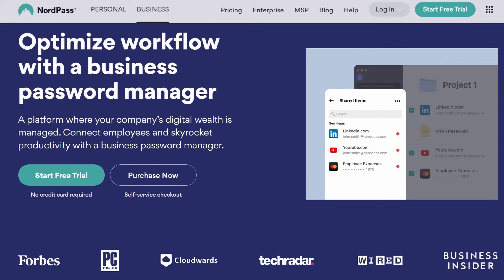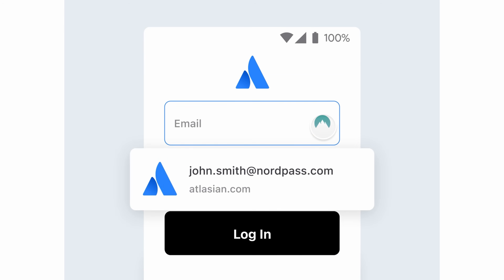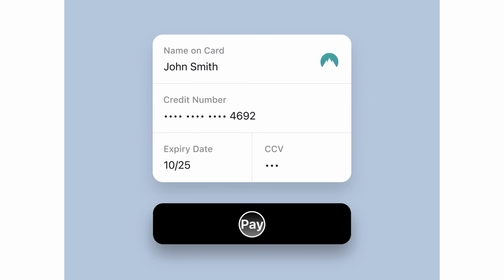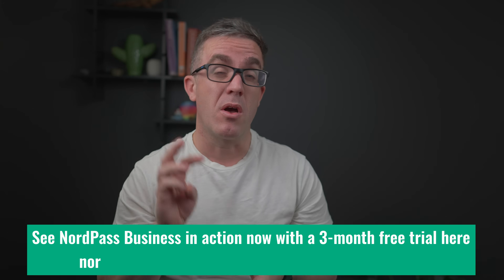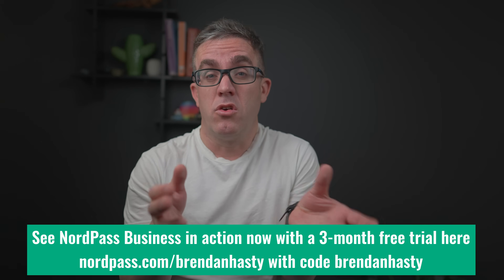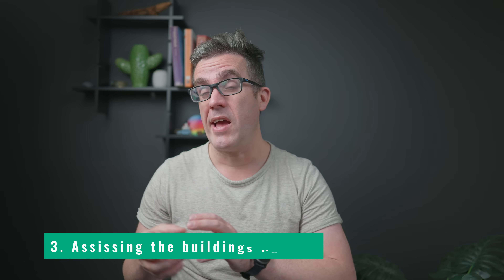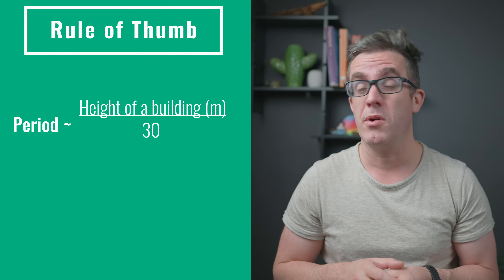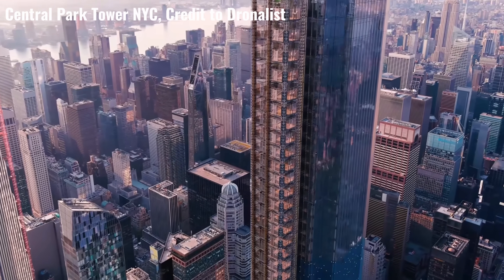Simple Rules of Skyscraper Design that Every Designer Must Know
The design of a highrise building is the dream of most engineers. However, skyscraper design can be daunting due to the complexity of highrise structures, but with some simple rules, it can be made so much easier. Designing skyscrapers isn't that complex. Most of the components are the same as small structures, just scaled up.
This video will provide some simple rules of a highrise design, this will allow for a great starting point for any highrise structure, making the detailed design so much easier.

🖱️ Engineering Software: